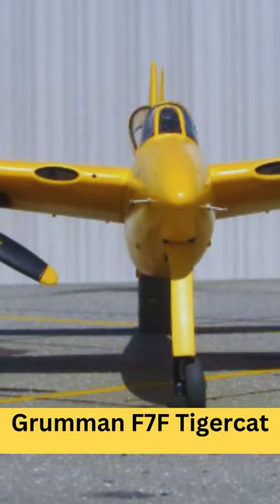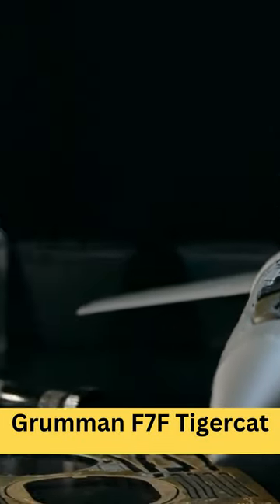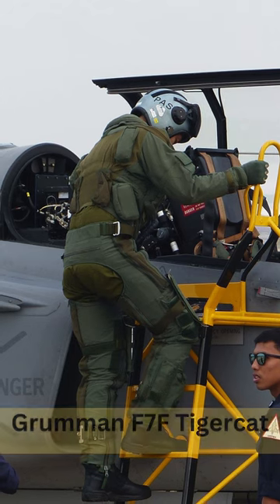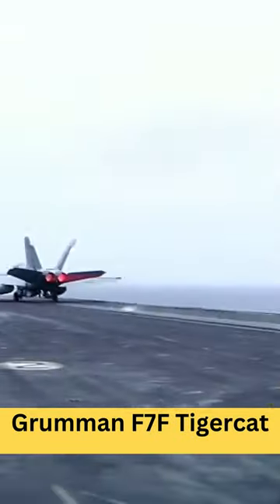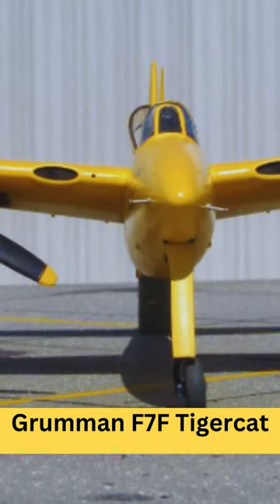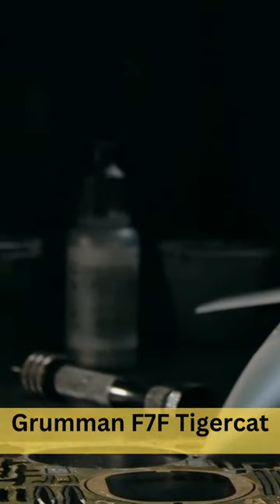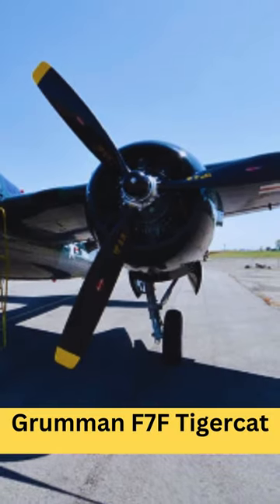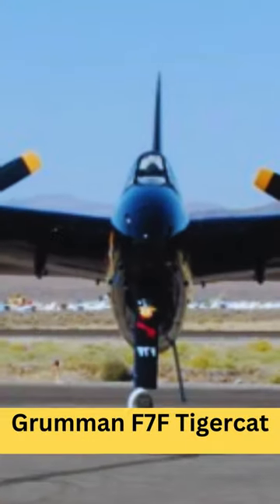Grumman F7F Tigercat - Twin-engine fighter aircraft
twin-engine fighter aircraft developed by the Grumman Aircraft Engineering Corporation during World War II. It was one of the largest and heaviest fighter aircraft to see service during the war. Here are some key points about the F7F Tigercat:

Development and Design:

The development of the F7F Tigercat began in 1941 in response to a U.S. Navy requirement for a twin-engine fighter aircraft.

The design featured a twin-engine configuration, tricycle landing gear, and a shoulder-mounted wing.

The Tigercat was designed to be a versatile aircraft, capable of both land-based and carrier-based operations.